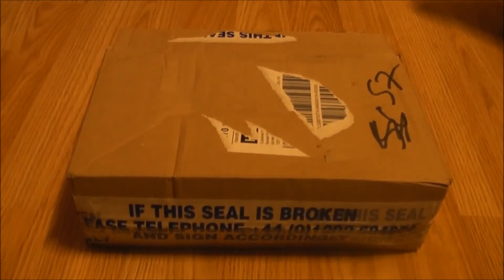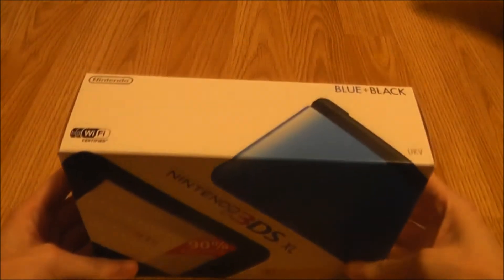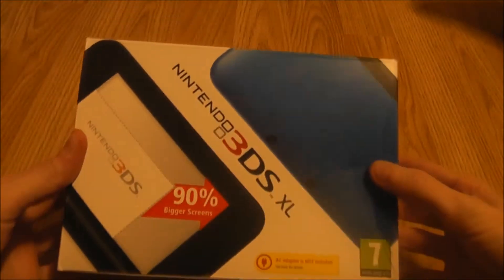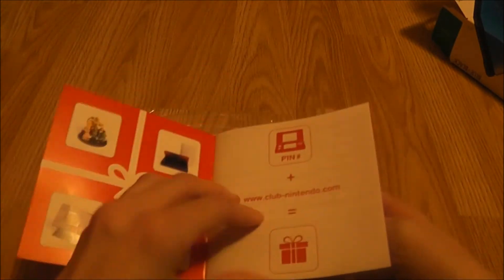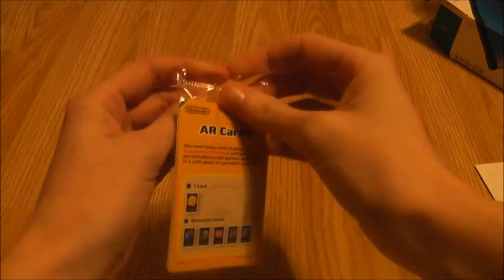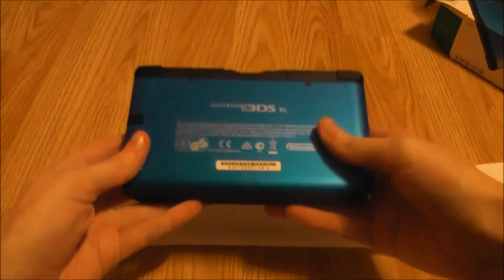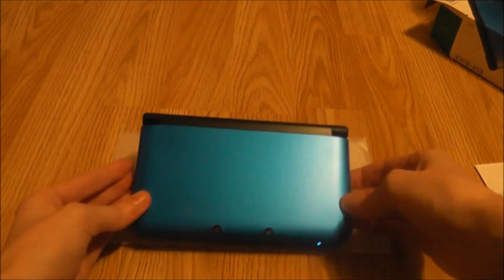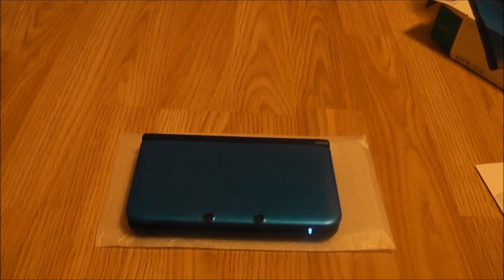Nintendo 3DS XL Blue + Black Unboxing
This is a video showing a unboxing of my Nintendo 3DS XL Blue + Black console. This is my very first proper unboxing video, and I hope you guys enjoy it :)

NOTE: That product registration key has been used before anyone tries :p

I cover new games, old games and even Japanese games!

Filmed using a Panasonic HDC-SD80 camera